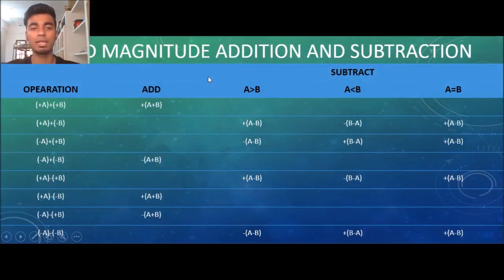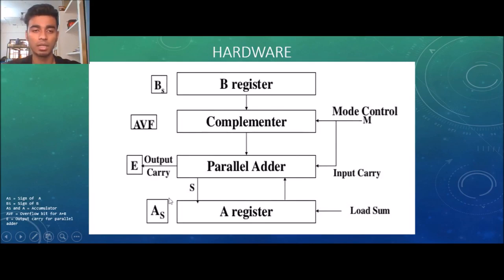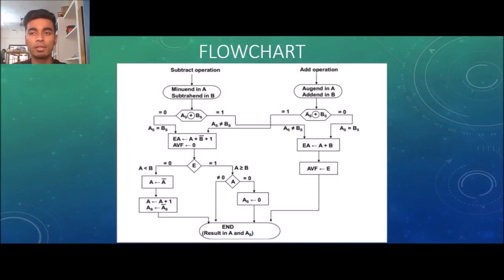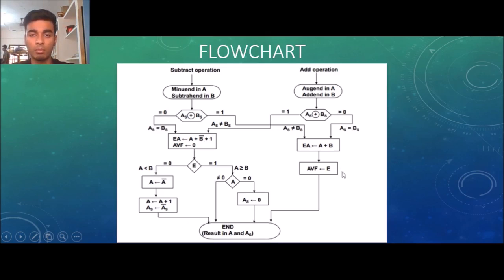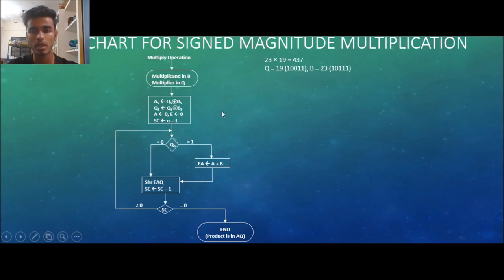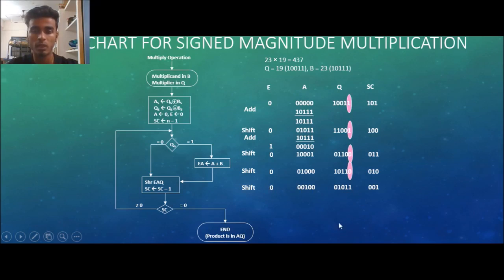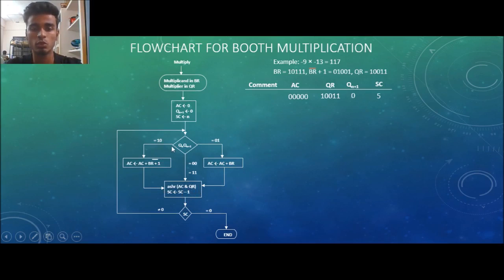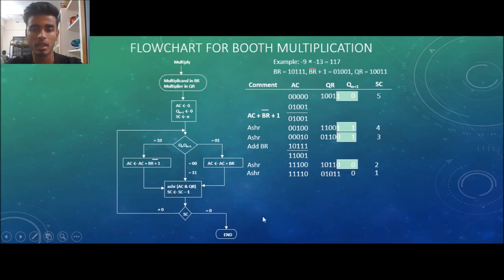COMPUTER ARCHITECTURE AND ORGANIZATION ITE2001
By: ABHIK BHATTACHARYA 17BIT0276